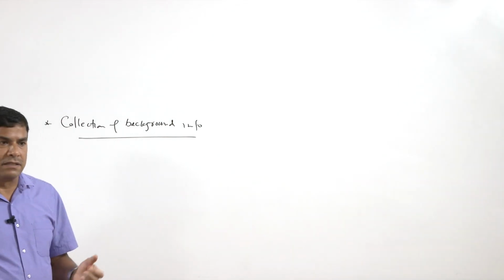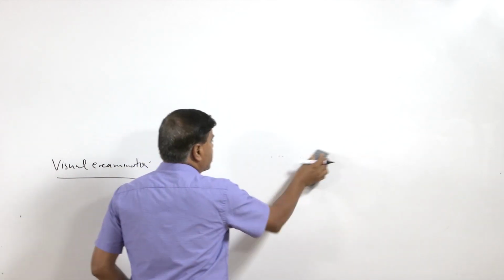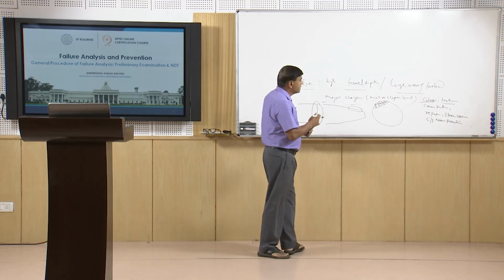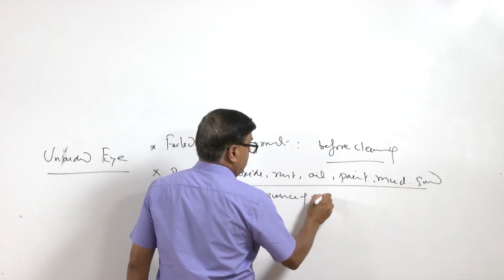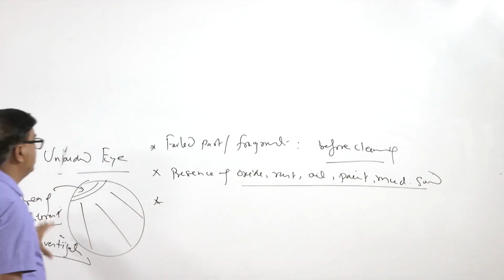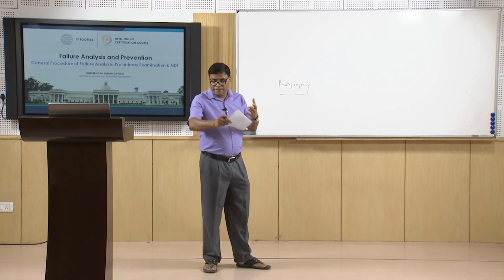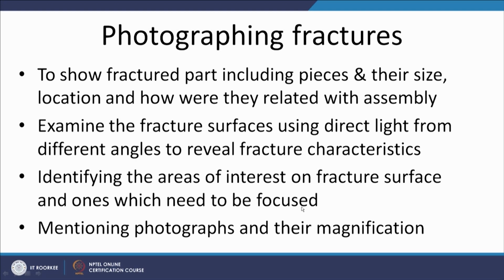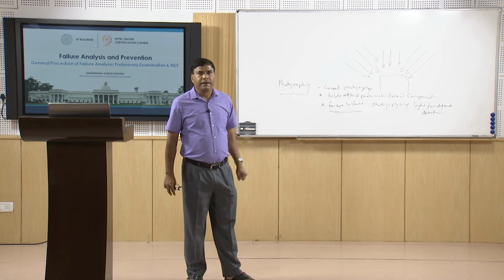Lecture 20- General procedure of failure analysis: Preliminary examination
Importance of preliminary examination of the failed components which includes visual inspection and photography has been described in this presentation.